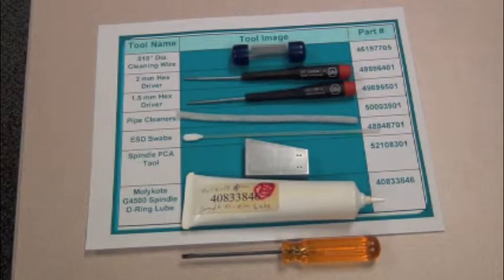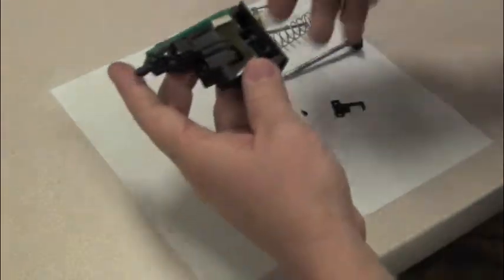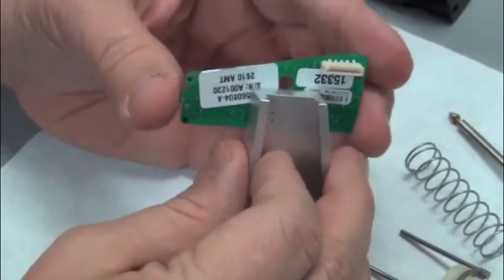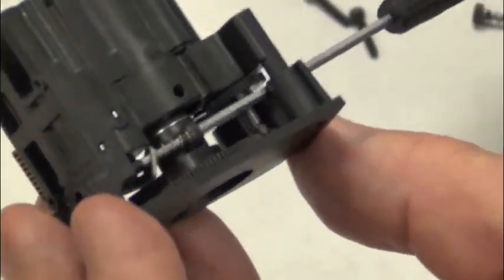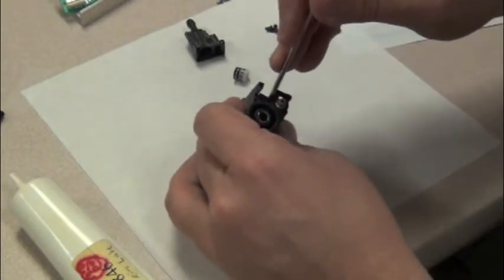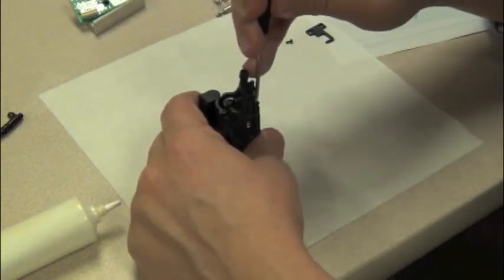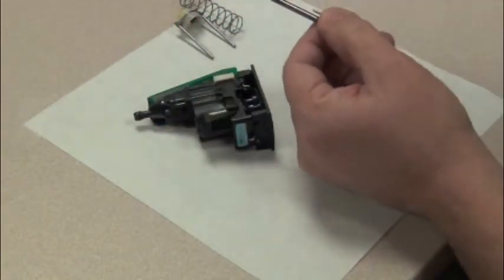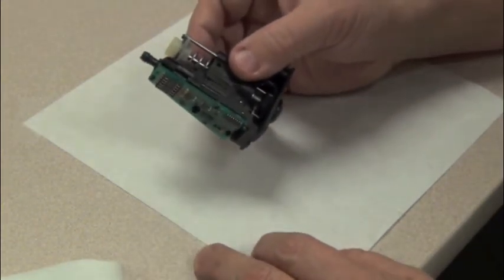Universal Instruments Spindle Performance Upgrade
Step-by-step instructions on how to upgrade your Universal 30-spindle placement head (HSC/Lightning). Contact your Universal service representative for information on the spindle upgrade kit.